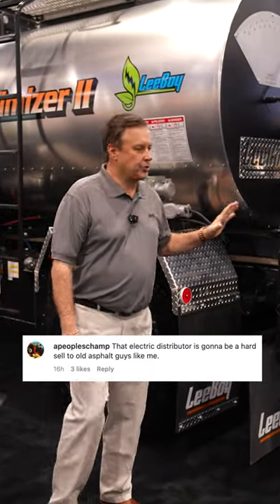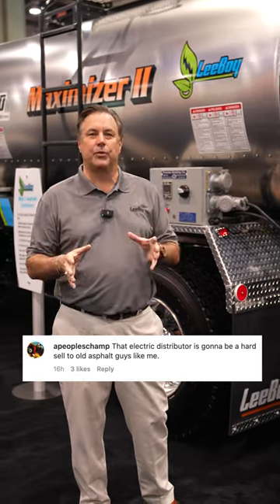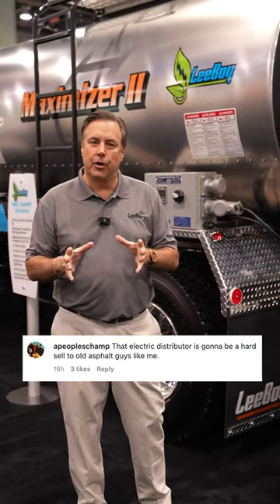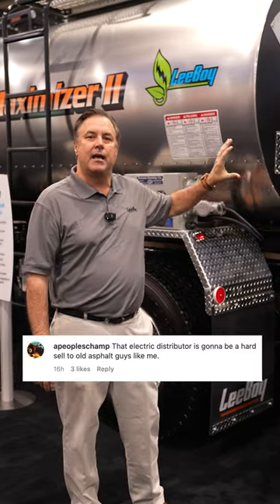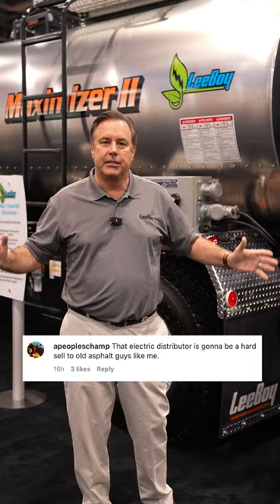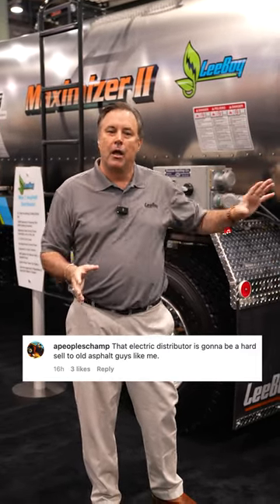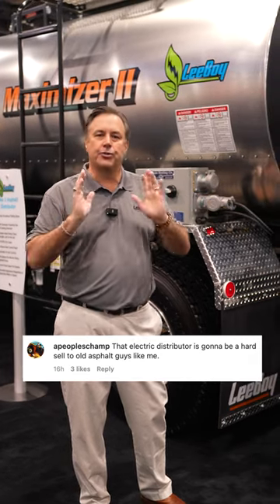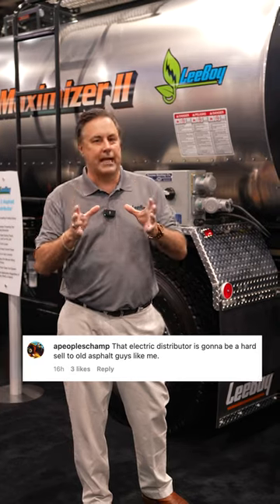The Emax Asphalt Distributor - More Benefits Than Ever!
Looking for a top-of-the-line asphalt distributor that offers unparalleled benefits? Look no further than the Emax Asphalt Distributor! With more benefits than ever, this innovative distributor is designed to provide the highest level of performance and efficiency for all your asphalt needs.

So why settle for anything less than the best? Discover the benefits of the Emax Asphalt Distributor for yourself and take your asphalt work to the next level.